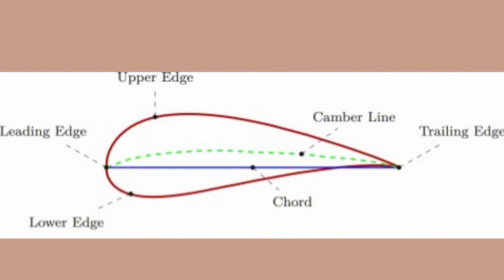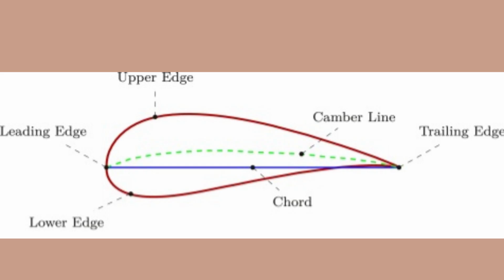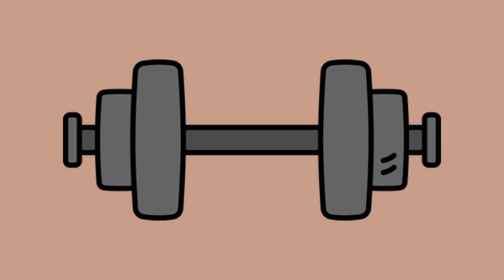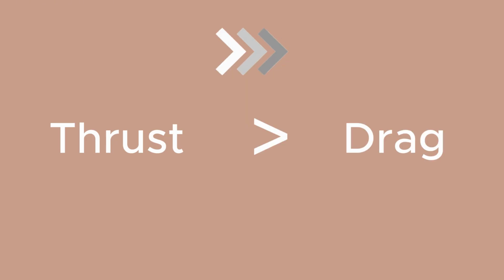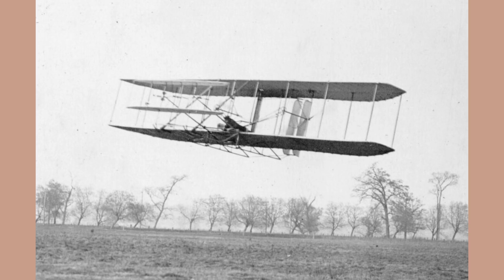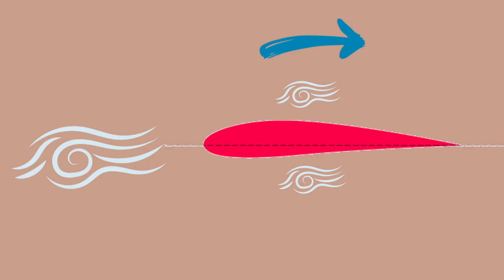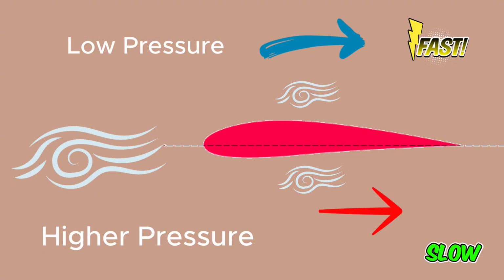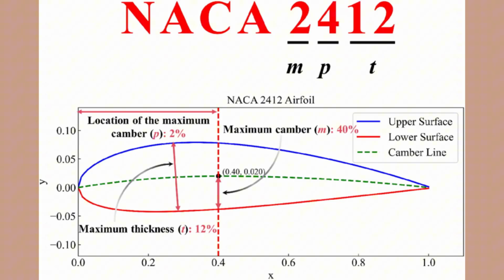Air foil video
Goofy online class bro